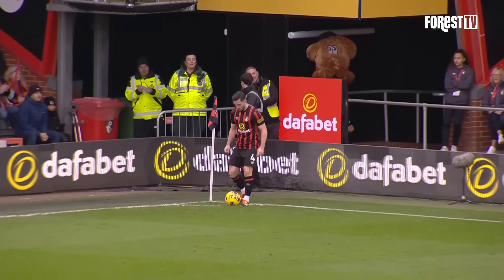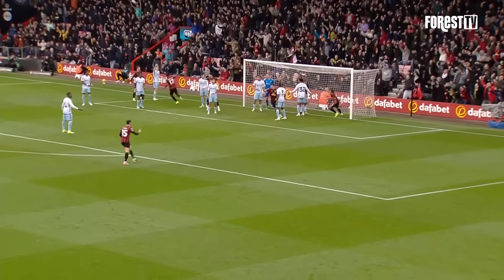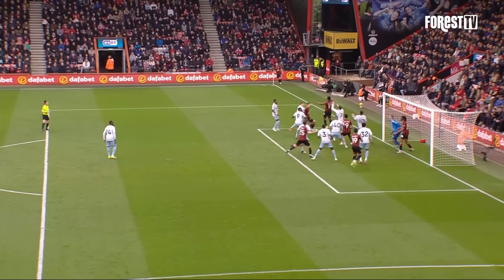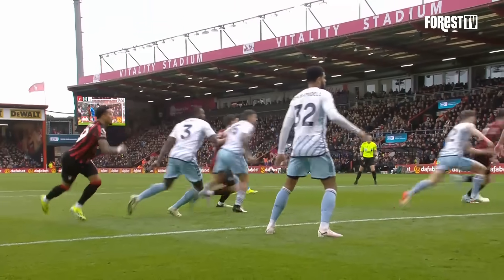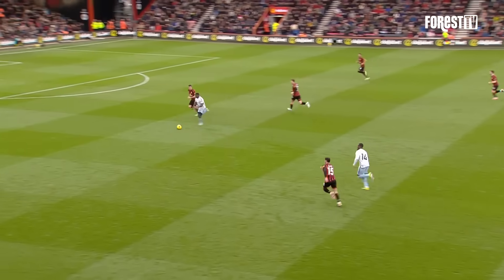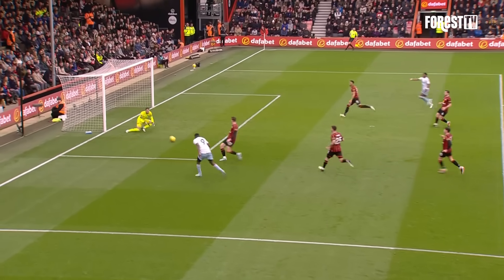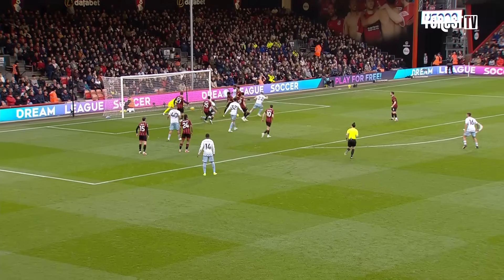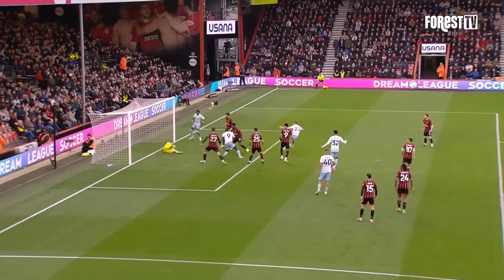HIGHLIGHTS | BOURNEMOUTH 1-1 NOTTINGHAM FOREST | PREMIER LEAGUE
Match highlights of Nottingham Forest's 1-1 draw against Bournemouth at the Vitality Stadium.